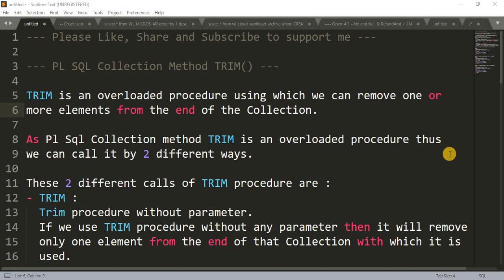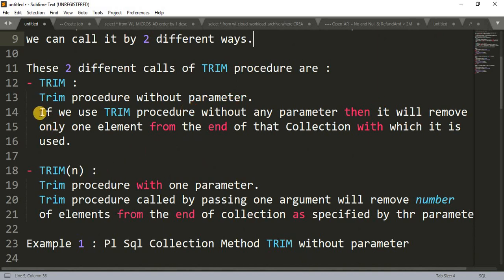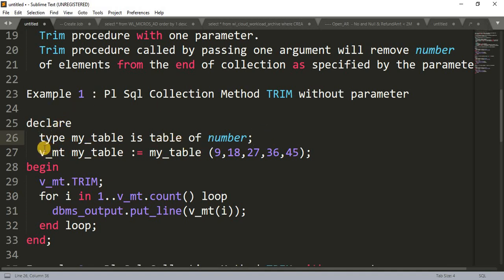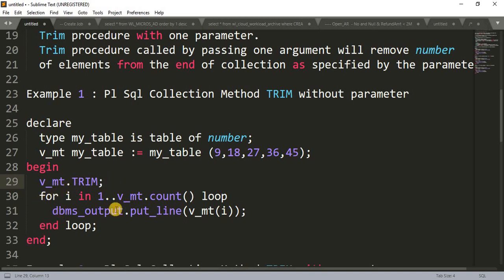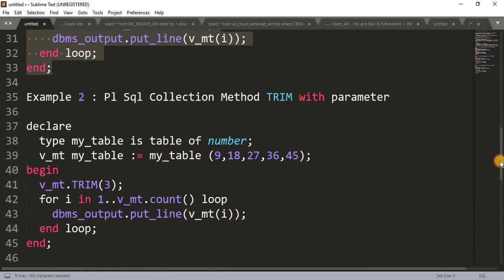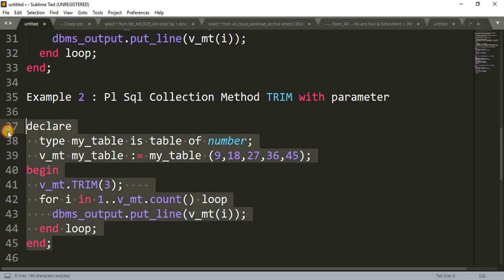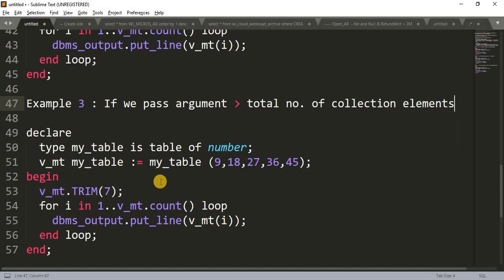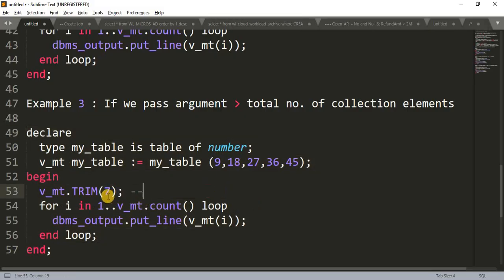Tutorial 68 : PL SQL Collection Method || TRIM()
Hi Friends,

Here we are learning about TRIM() method in PL SQL Collection.
-- Trim method without parameter.
-- Trim method with parameter.

Hope the concept and example would be clear to you.

Thanks,
Happy Coding :)